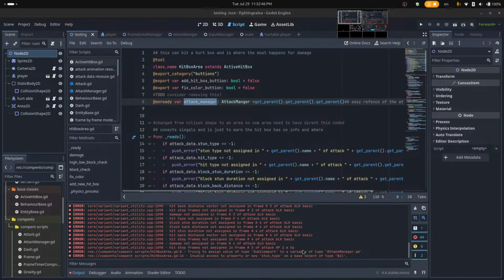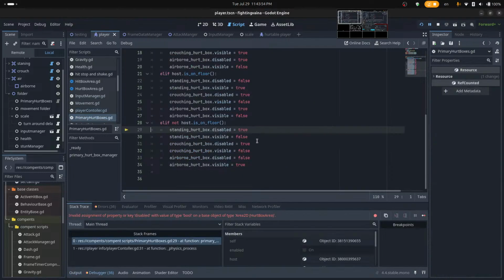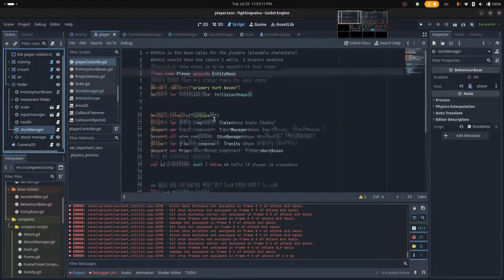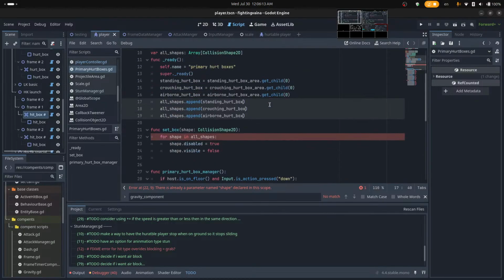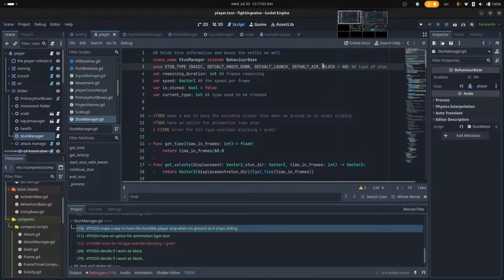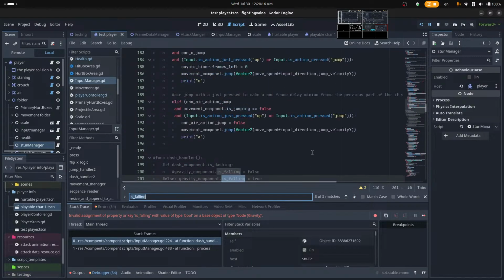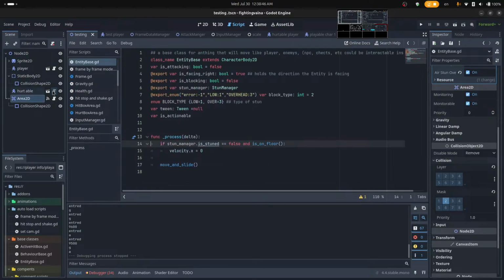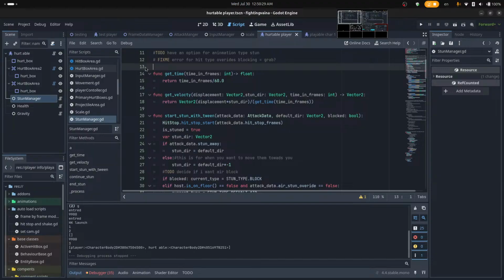coding for fighting game miscellaneous stuff 2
some other stuff to fix may be ill make a chacter for aug